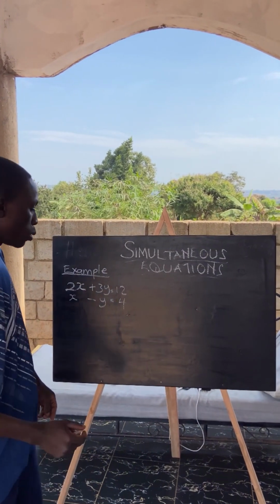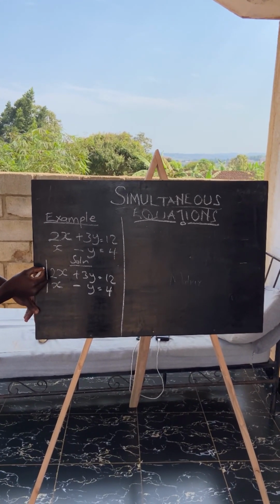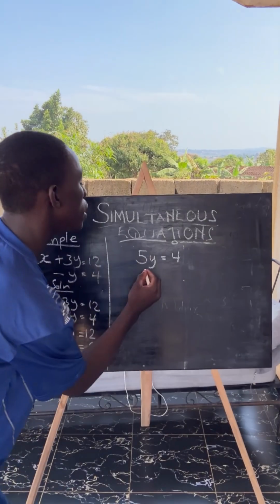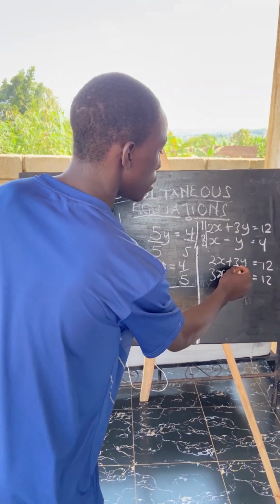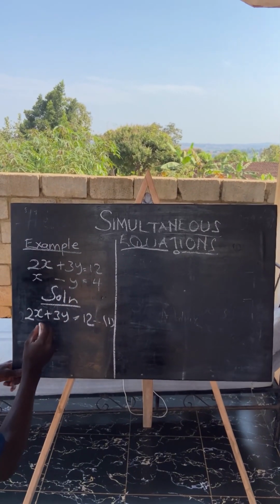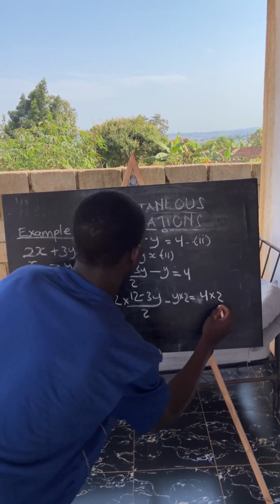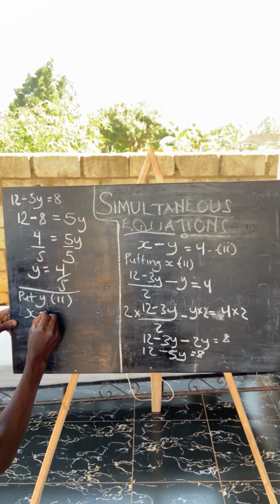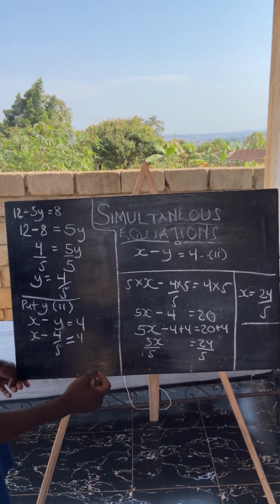Simplified solving of unknowns using simultaneous equations of two variable systems**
Simplifying Maths